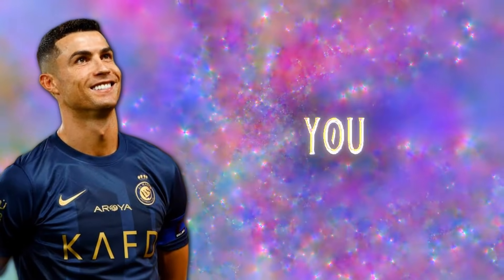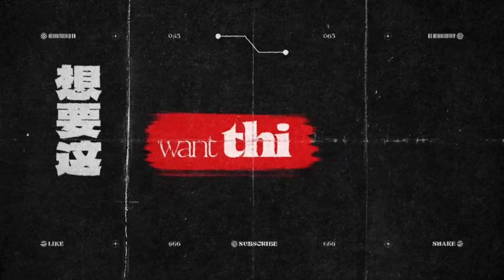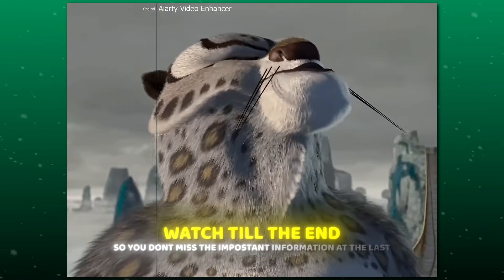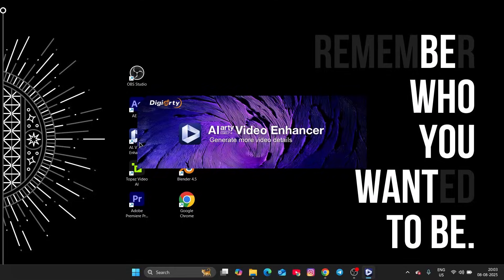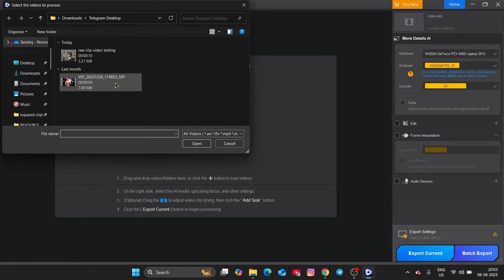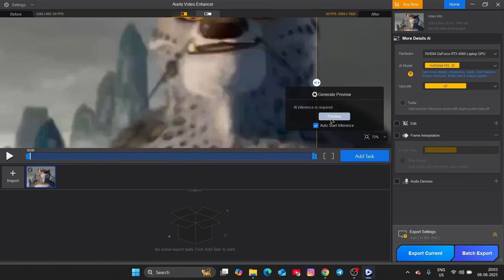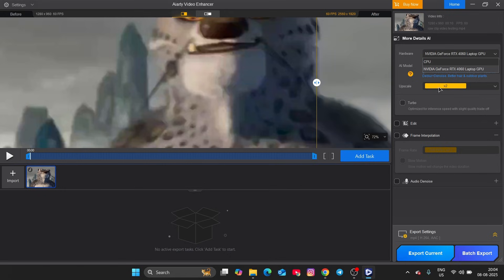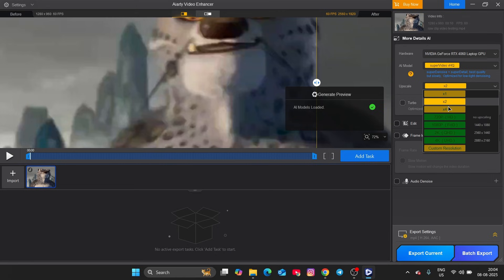Upscale to True 4K Like Topaz with This Fast & Easy AI Tool ( For PC/Mac )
✨ Turn Low-Quality Clips into Stunning High 4K Quality — in Minutes!
The best part? Get Digiarty’s Aiarty Video Enhancer FREE for 90 days - full version, no limits, no watermarks!

In this tutorial, I’ll show you how I take dull, blurry, or noisy footage and transform it into crystal-clear, professional-grade visuals — using Digiarty Aiarty Video Enhancer.
From shaky phone clips to low-res memories, this tool upgrades them like magic — and it works fully offline, no uploads needed for complete privacy and faster processing.

🔹 What You’ll Learn in This Video:

How to upscale footage up to 4K without losing detail

Clean up noise in dark or grainy clips while keeping texture

Create smooth slow motion up to 120 FPS with AI frame interpolation

Export faster with Turbo mode and GPU acceleration

Enhance video completely offline — no uploading, no waiting

💡 Whether you’re a content creator, editor, or filmmaker, this software can instantly make your old, low-quality videos look like they were shot on high-end gear.

Your Queries ↓

How to upscale better than topaz
How to Enhance Quality of a video
How to make 4k upscale clips
Best Ai tool to Enhance clips
How to download Topaz for free
Best Free Ai tool to upscale clips